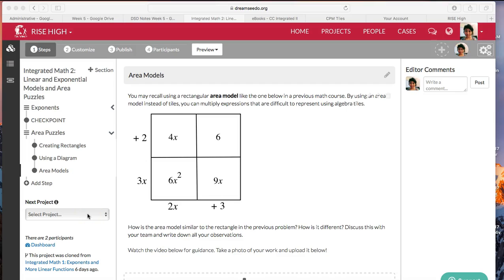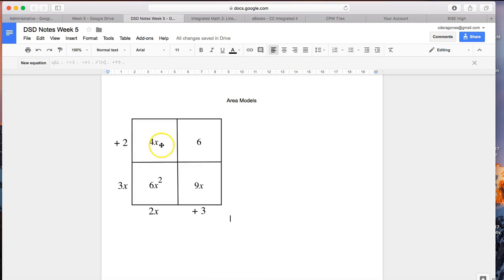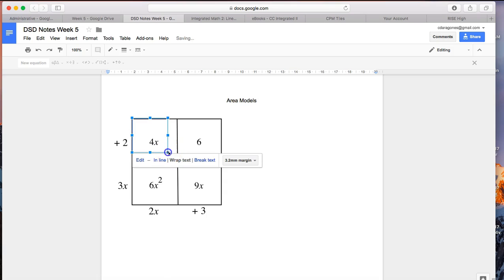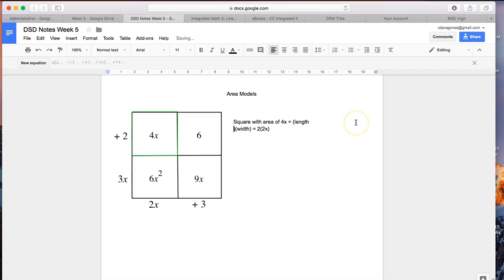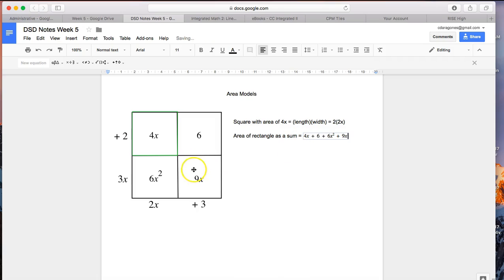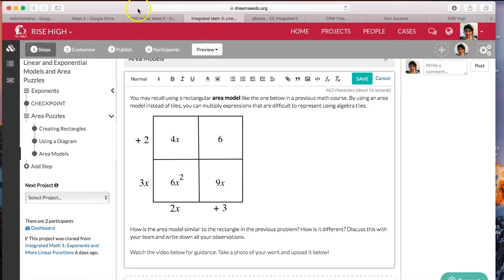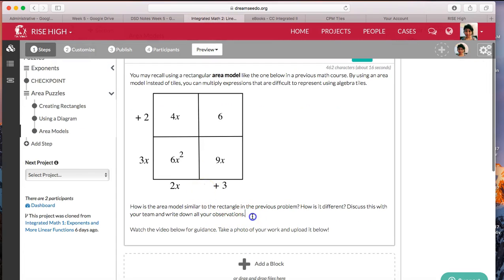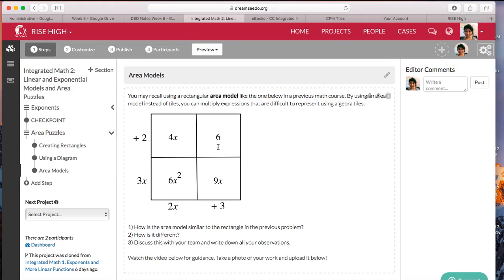IM 2 Area Models